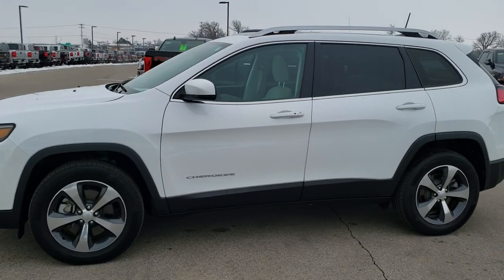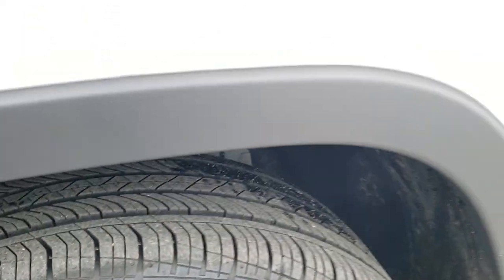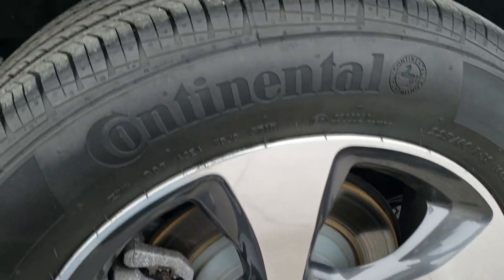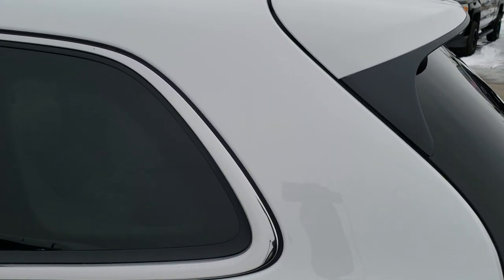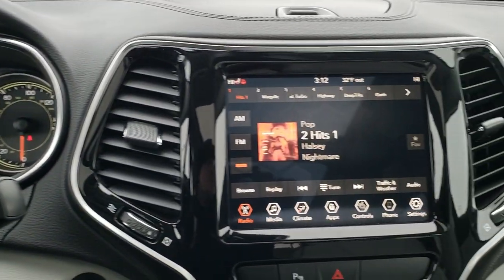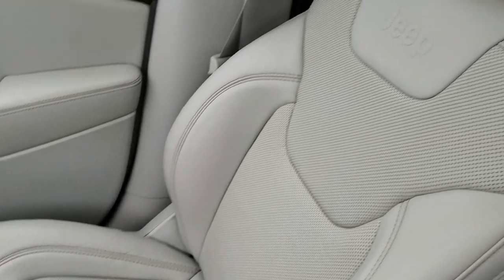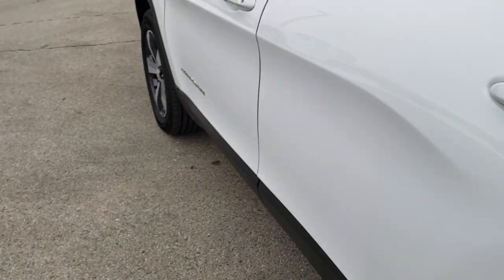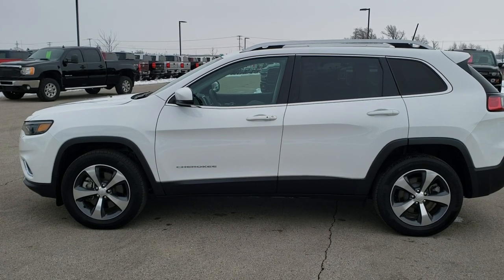2019 JEEP CHEROKEE LIMITED BRIGHT WHITE VISTA ROOF WALK AROUND REVIEW 9J178A SOLD! SUMMITAUTO.com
This 2019 JEEP CHEROKEE LIMITED WITH VISTA ROOF IN BRIGHT WHITE is the vehicle we did walk around review of today.

Thank you for checking out this video of this 2019 JEEP CHEROKEE LIMITED WITH VISTA ROOF IN BRIGHT WHITE

STOCK: 9J178A
PRICE: $28,999
MILES: 6,569
MAKE: JEEP
MODEL: CHEROKEE
VIN: 1C4PJMDN7KD292217
LOCATION: FOND DU LAC OSHKOSH WISCONSIN, 54937 TRUCKS ON 41

1 OWNER! CLEAN TITLE HISTORY! 2.0 Liter DOHC I4 Turbocharged Engine, 270 Horsepower, Limited Package, 9-Speed Automatic Transmission, Active Drive I 4x4 Four Wheel Drive 4wd, Selec-Terrain With Auto/Snow/Sand/Mud Selectable Terrain Settings, Power Panoramic Vista Roof Sunroof Moonroof Sun Roof Moon Roof, Reverse Backup Camera Rearview Camera, Dual Rear Exhaust, Blind Spot Monitoring with Rear Cross-Path Detection, Start / Stop Technology Start/Stop, Dual Power Heated Seats, Non Smoker, Gray Leather Seats, Bucket Seats, Memory Driver's Seat, 2nd Row Bench Seating, Power Mirrors with Built-in Directional Signals, Heated Power Mirrors with Blindspot Indicators, Electronic Stability Control Traction Control ESC, Continental Contiprocontact 225/60 R18 Tires, Painted and Polished Aluminum Rims Premium Wheels, Four Wheel Disc Brakes, LED Fog Lights, LED Headlights, LED Running Lights, LED Tail Lamps, Reverse Sensors, Roof Rack Luggage Rack, Blind Spot and Cross Path Detection System, Easy Fuel Capless Fuel Fill, Chrome Tipped Exhaust, Chrome Trimmed Grill, AM / FM Radio Tuner, Sirius/XM Satellite Radio Capabilities Sirius / XM, Uconnect (R) 8.4 AM/FM System 8.4 Inch Touchscreen with AM/FM, 7-Inch Multi-View Display, U Connect Hands Free Bluetooth Hands-Free Phone System Blue Tooth, Android Auto Compatible, Apple Car Play Compatible, Auxiliary MP3 Jack Portable Audio Connection, USB Jack Portable Audio Connection, Enter-N-Go System Keyless Entry System, Keyless Entry with Factory Remote Start, Push Button Start, Heated Windshield Wiper De-Icer , Power Raise and Close Rear Gate, Rear Window Defroster, Adjustable Height Seatbelts, Driver and Passenger Front Air Bags, L.A.T.C.H. Child Safety System, Side Curtain Air Bags SRS Safety Restraint System, 2nd Row Power Windows, Heated Steering Wheel Multi-Function Steering Wheel Controls, Homelink System with Three Programmable Buttons for Garage Doors, Lighting Systems & Security Systems, Compass, Outside Temperature Display and Mileage Display, Dual Multi-Zone Climate Control , Fold Down Rear Seats, Factory All Weather Floormats, Air Conditioning AC, Cruise Control, Power Locks, Power Windows, Automatic Headlights Autolamp, Tilt/Telescope Steering Wheel, 115V / 150W Auxiliary Power Outlet, 3 Year / 36,000 Mile Remaining Factory Bumper to Bumper Warranty, Whichever comes first, 5 Year / 60,000 Mile Remaining Powertrain Factory Warranty, Whichever comes first, Bright White Clearcoat, ONE OWNER! CLEAN AUTOCHECK!    Very very clean inside and out! This is one of the sharpest 2019 Jeep Cherokee suvs we have ever had on our lot! Make your move before this super clean 4wd is gone!

STOCK: 9J178A
PRICE: $28,999
MILES: 6,569
MAKE: JEEP
MODEL: CHEROKEE
VIN: 1C4PJMDN7KD292217